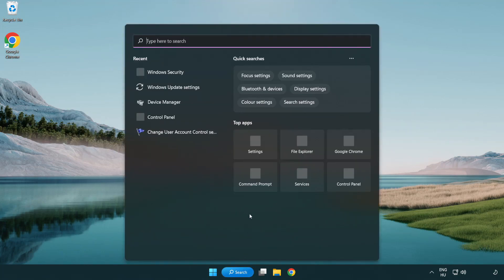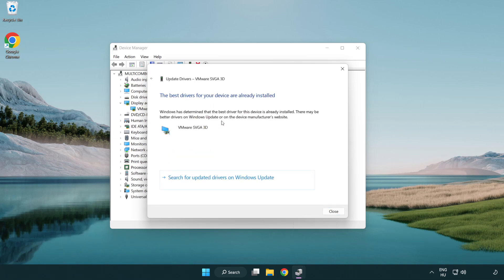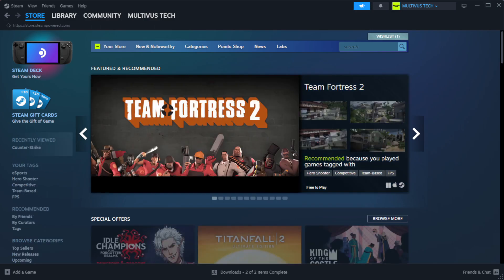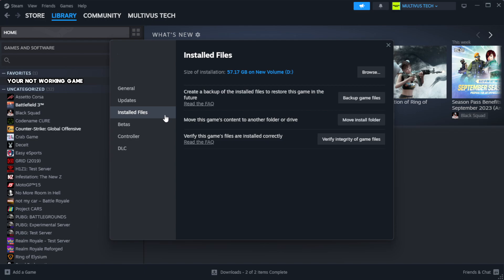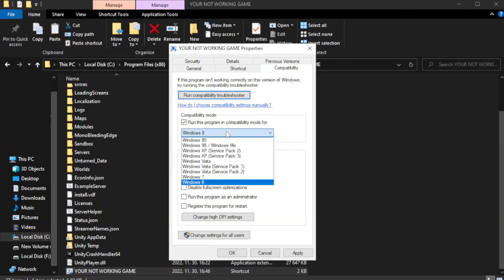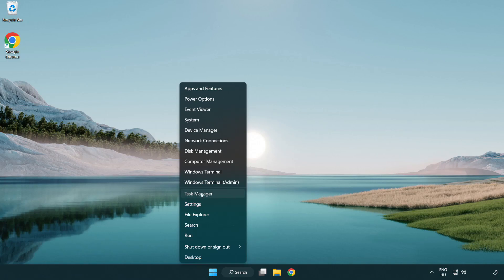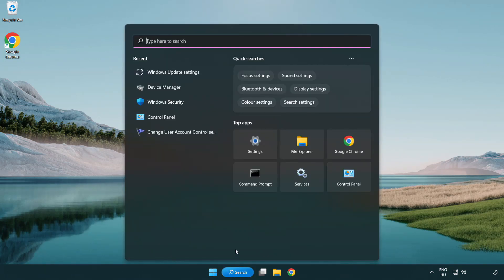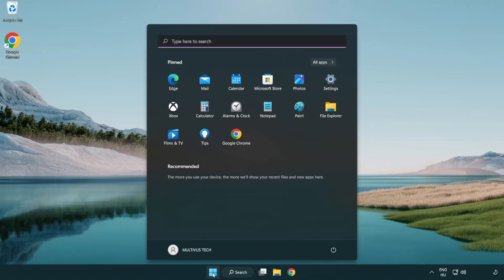How to FIX Ghost Recon: Wildlands Crashing / Not Launching!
I'm going to show How to FIX Ghost Recon: Wildlands Crashing / Not Launching!